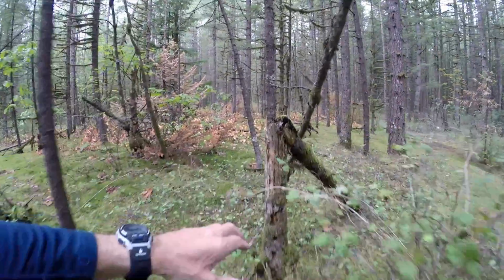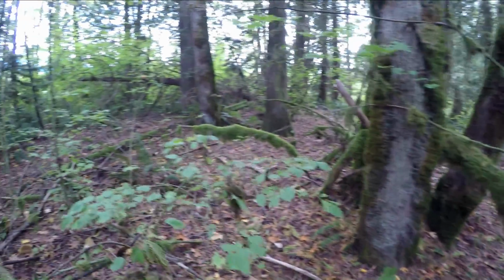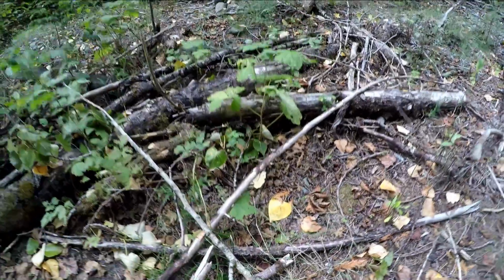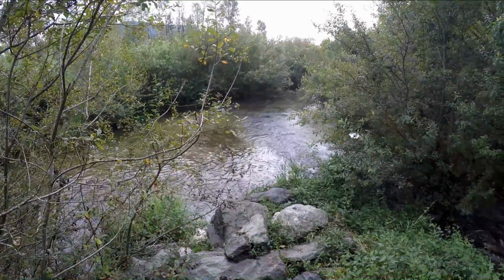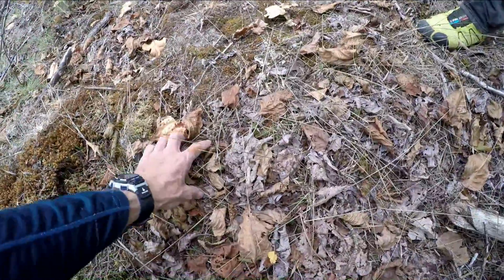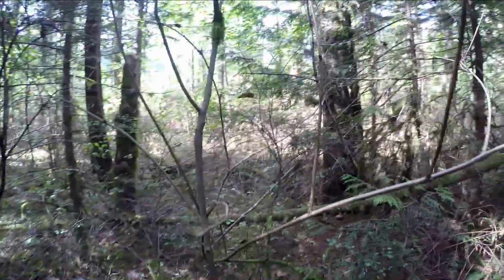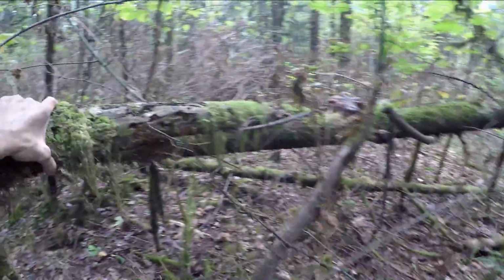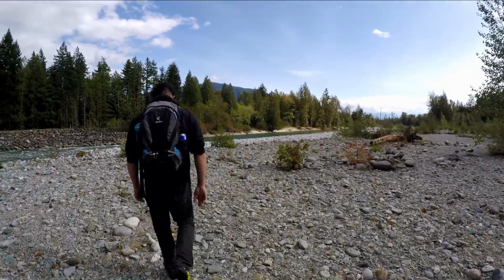September Squatching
Out to an entirely new location, the fellows find a plethora of evidence including stick structures, snap offs, leaning trees, weaves, and tree structures. Compared to the mountainous hikes, it was easier to amble around on the flat ground sandwiched between a couple rivers that had salmon swimming upstream to spawn.